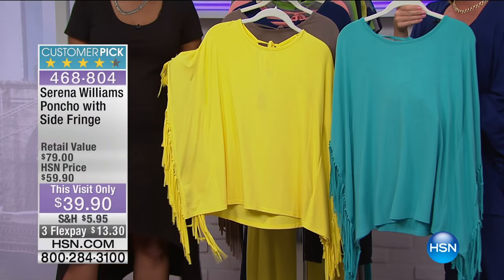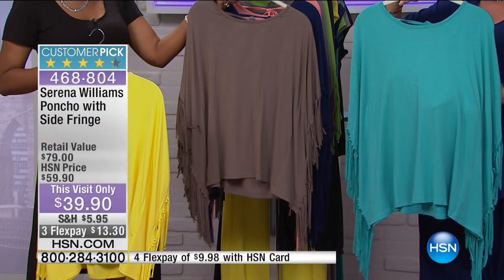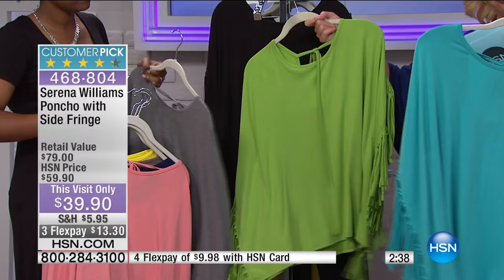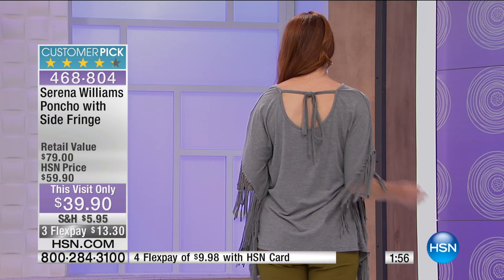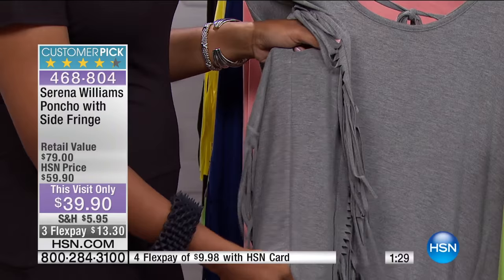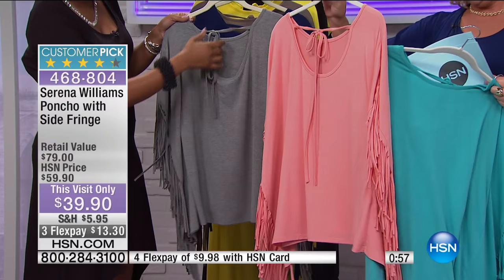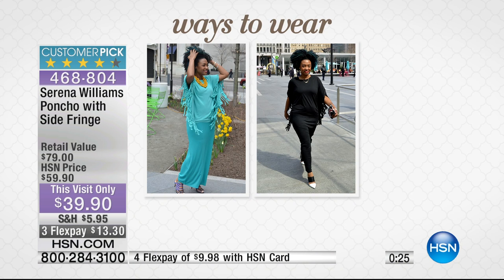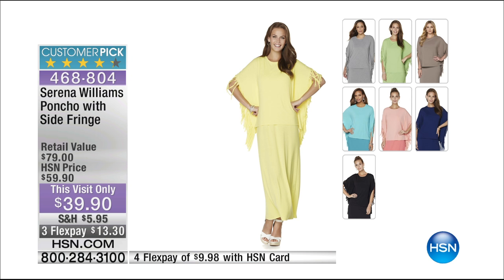Serena Williams Poncho with Side Fringe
Make your own signature statement with a collection that offers feminine and elegant beauty for all women. Serena's designs are made with love and offers an...